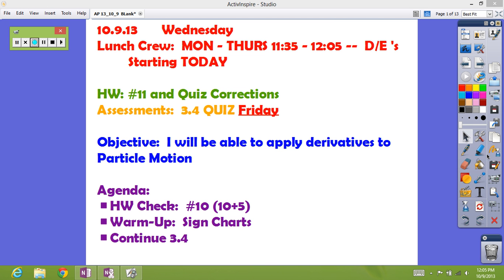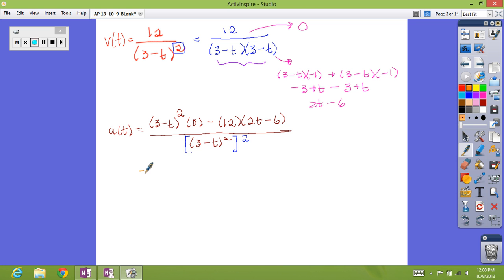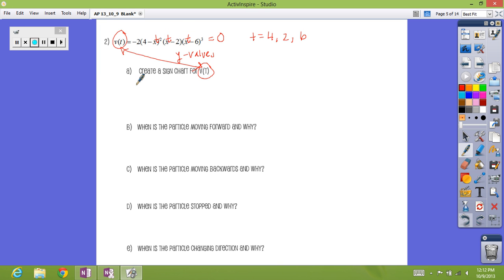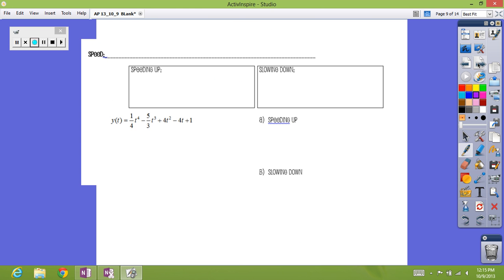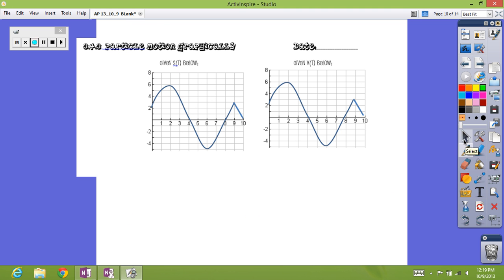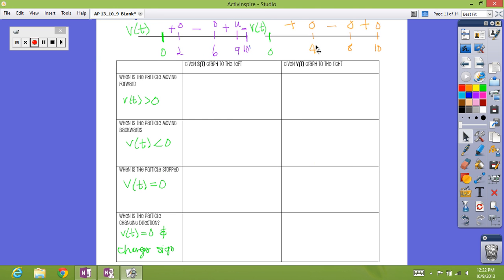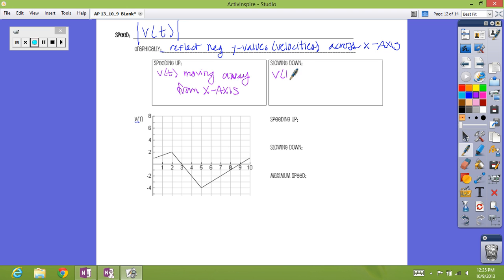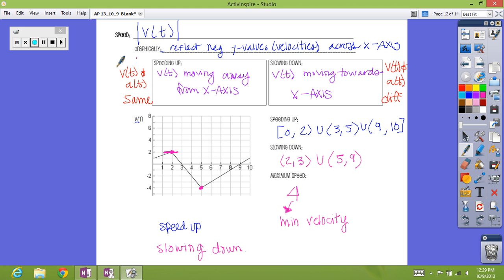3 4 2 DAY 2 Graphical and speed 13 10 9